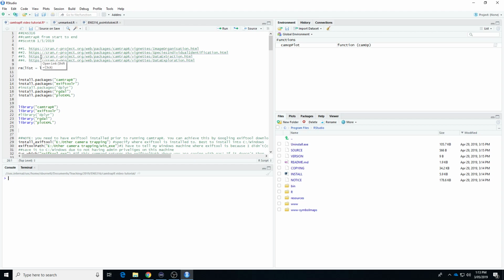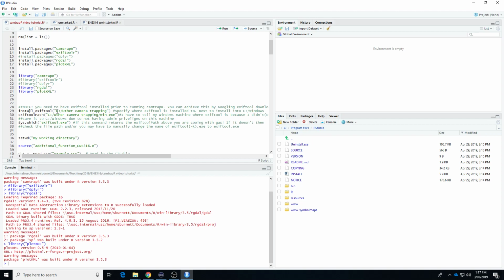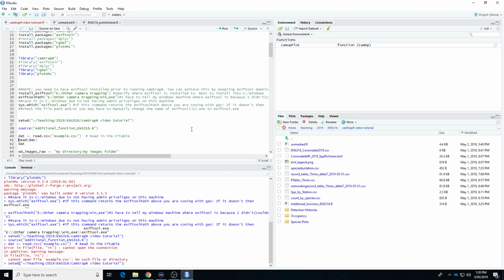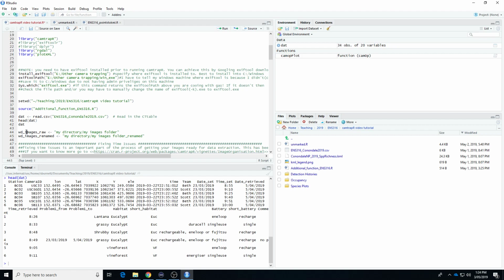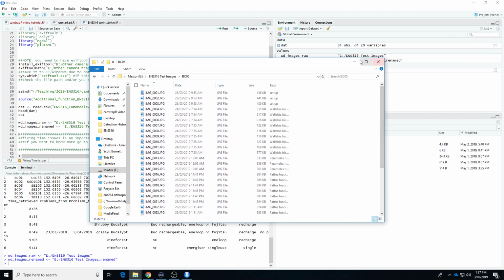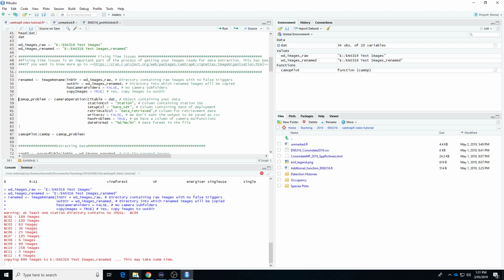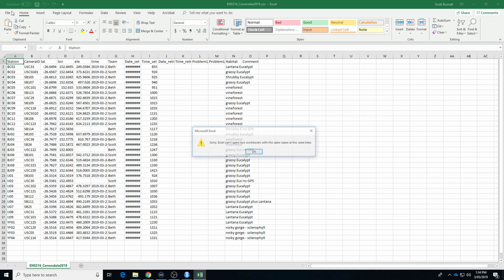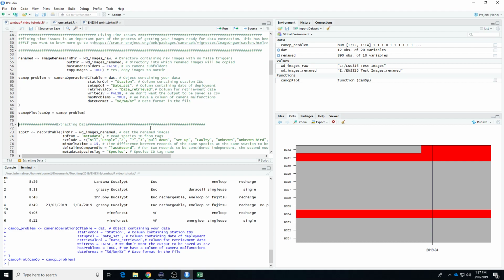1. ENS316 camtrapR getting set up